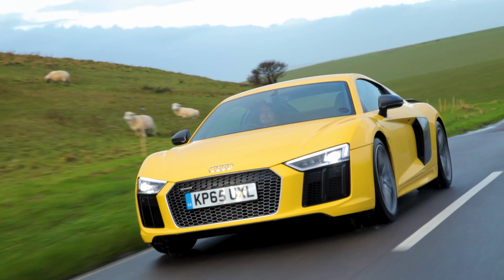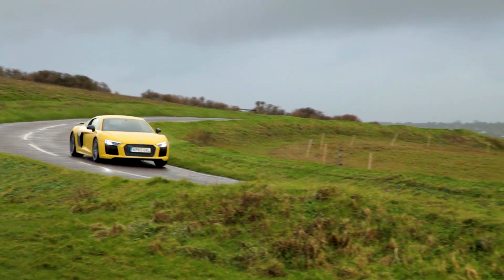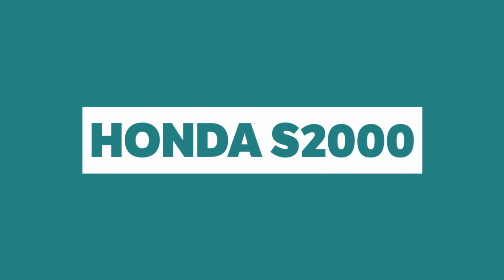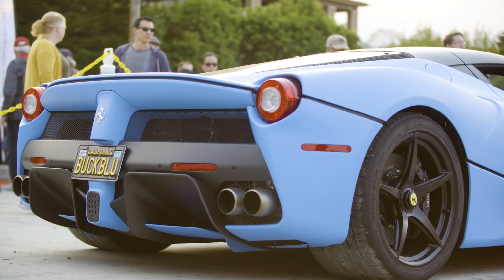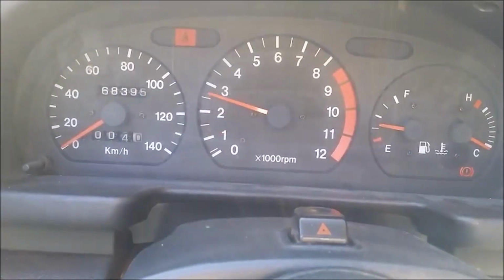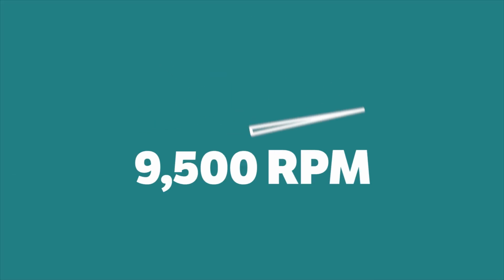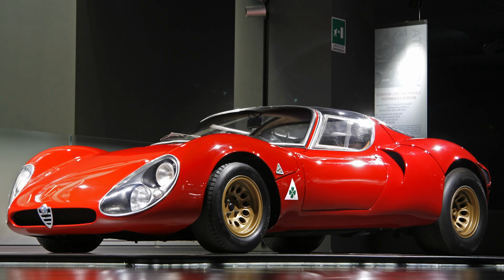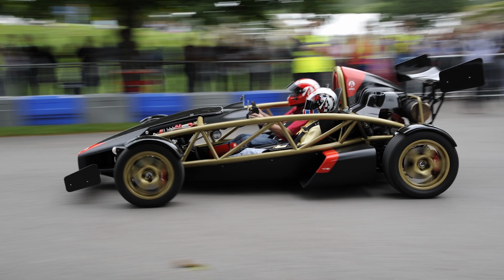10 Of The Highest-Revving Production Cars Of All Time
Engines that love to rev high are one of the many things that make great cars legendary cars. Here are some of our favourites!

Credits